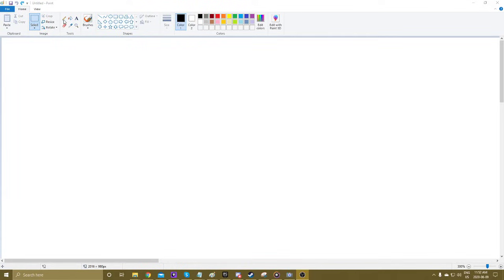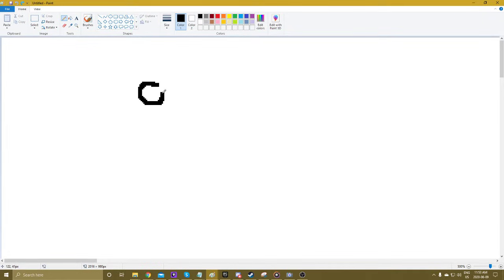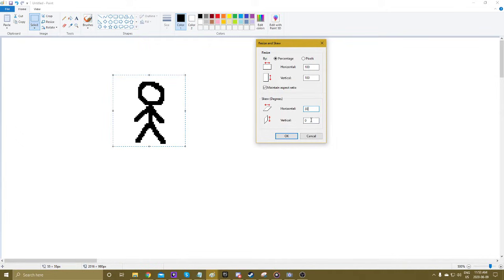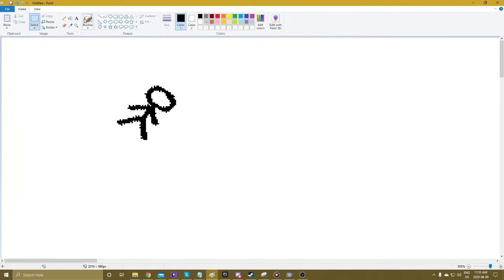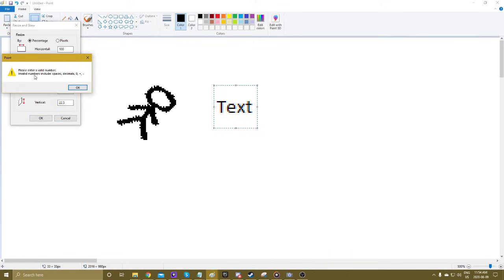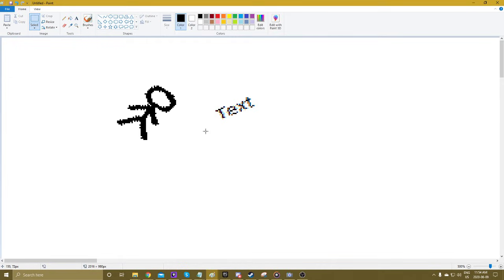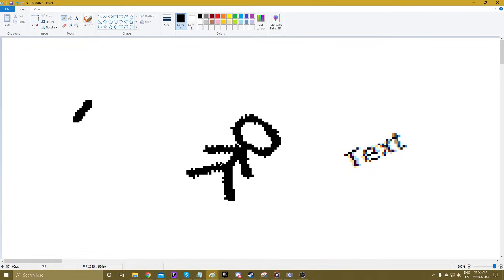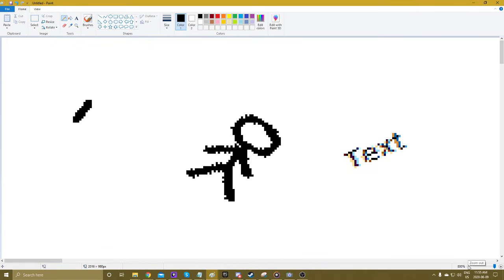How to rotate images and text in MS Paint (Redone)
The previous video I made about this is inadequate since the pop-up window doesn't appear. Sorry!